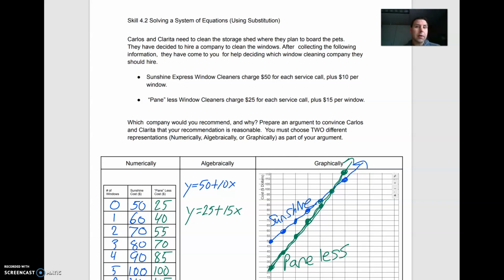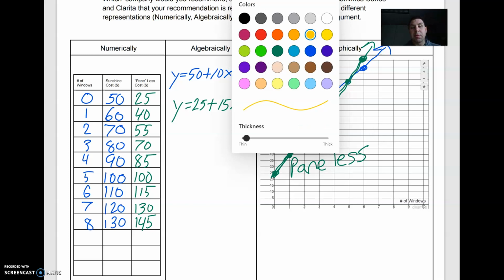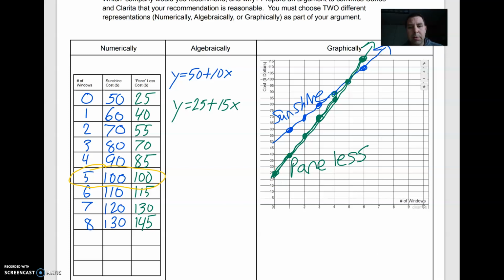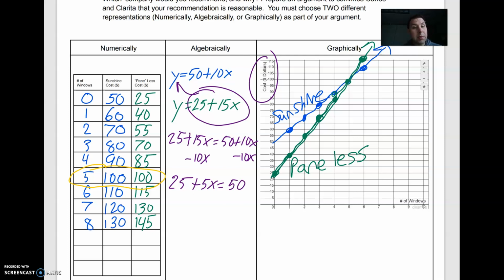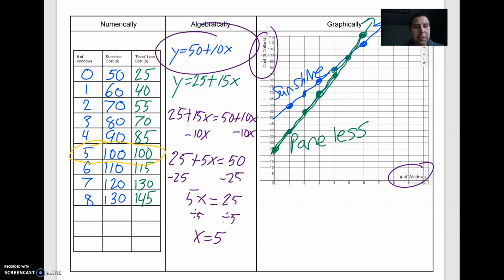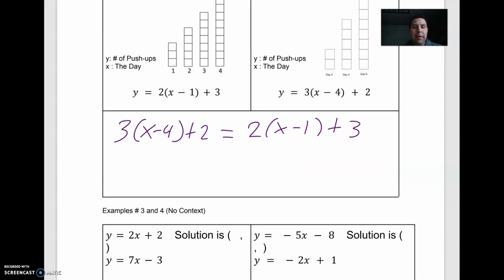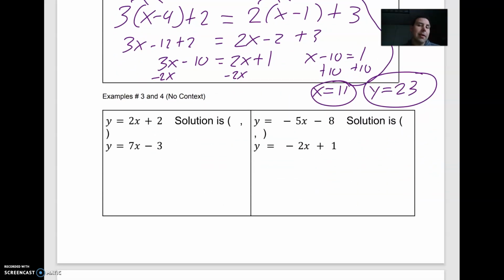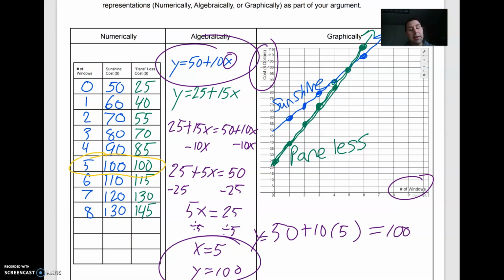Skill 4.2 Solving Systems Algebraically (Substituion)